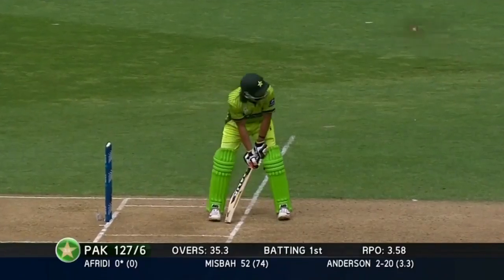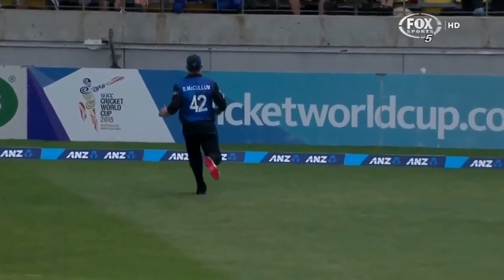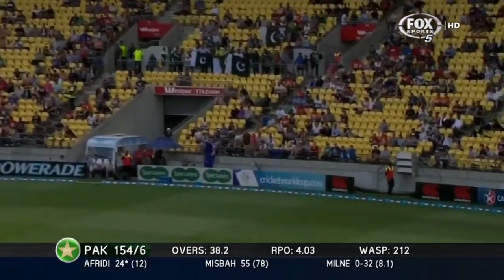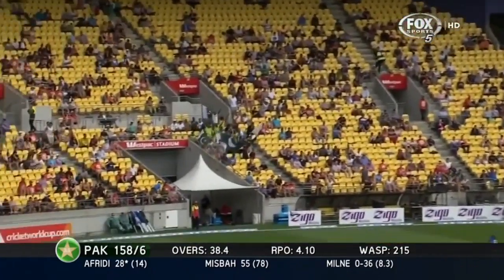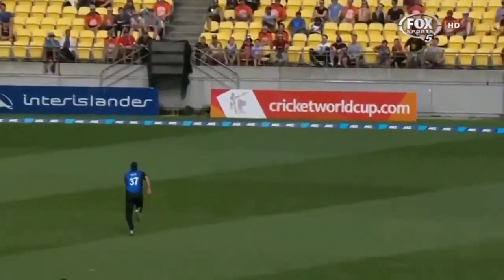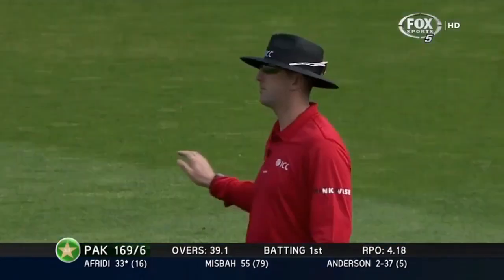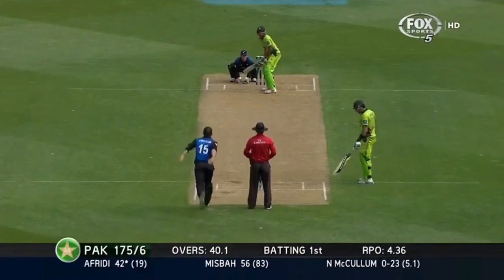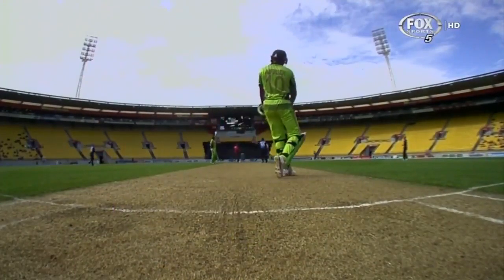Shahid Khan Afridi Outclass Batting|#100 on 36 Balls(Watch Full Video)